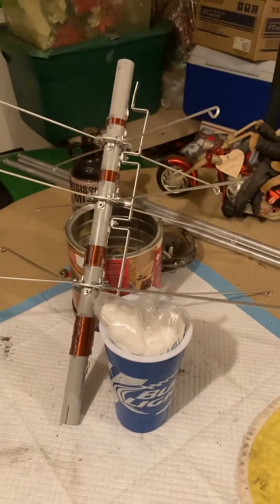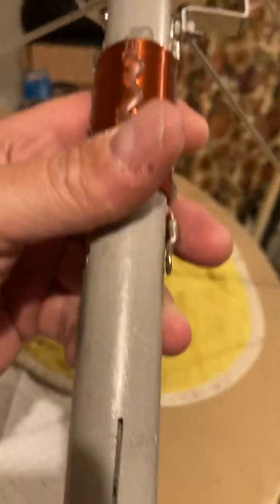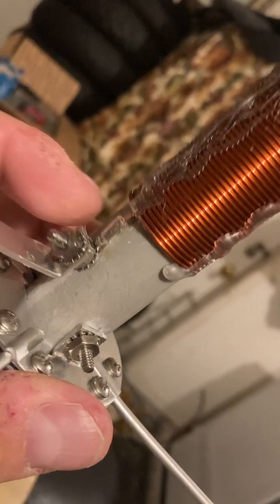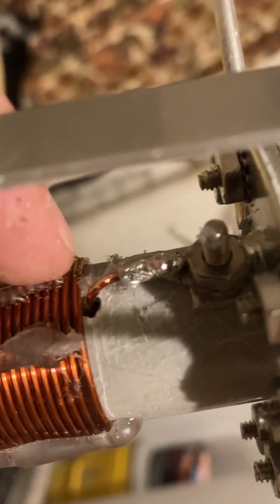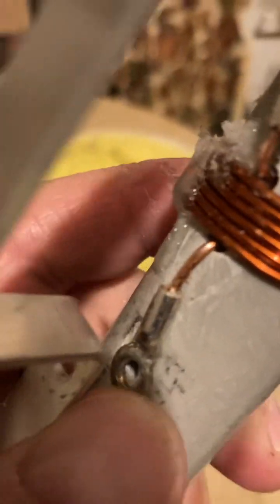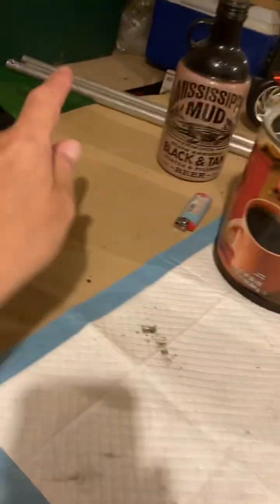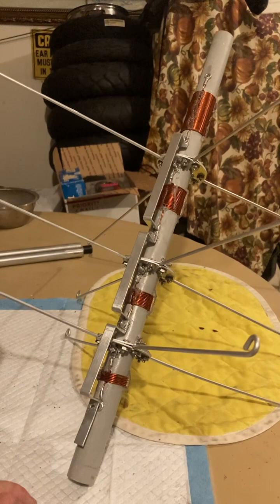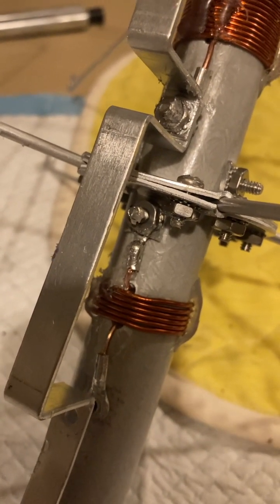The cushcraft hv-4e mfj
This capacitance hat is shorted due to the solder connections . I called MFJ and yada yada yada. They told me to do this and do that you didn’t do this. Your coax is bad and you didn’t do this right as I told him I did everything by the book. Why is it not loading up? there’s no noise no nothing so that was a scoop. It’s like I don’t give a shit while that’s your problem but if  I can’t get this capacity have to work I’m sending it back until one another one cause it’s gonna get ripped up because I gotta get this thing fixed because I am not happy with this clown baloney ￼￼🤡😵‍💫🤡🤷‍♂️